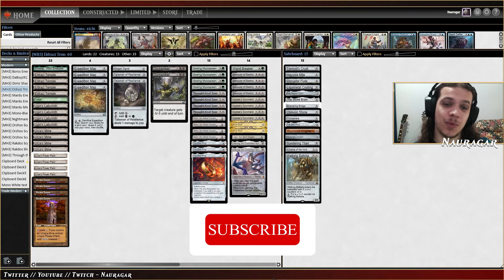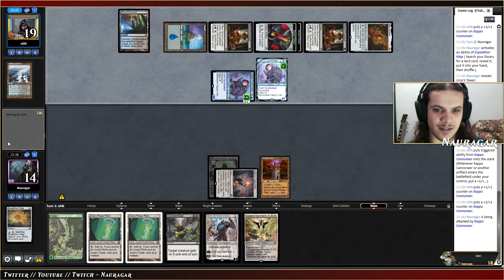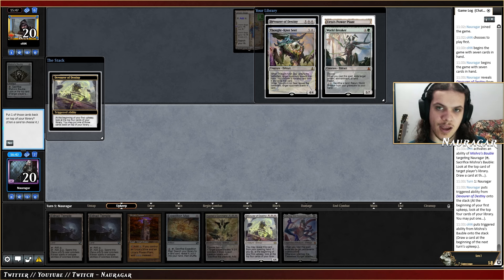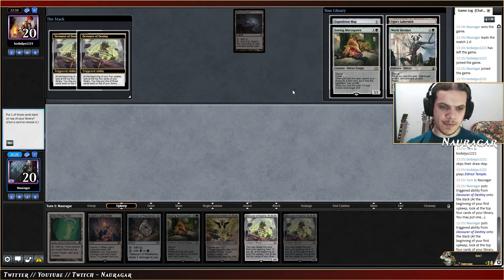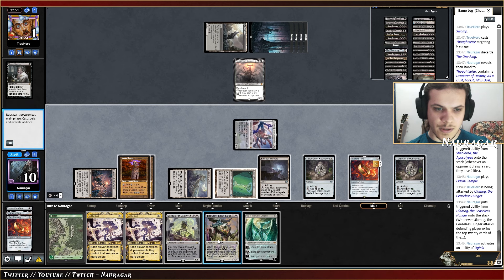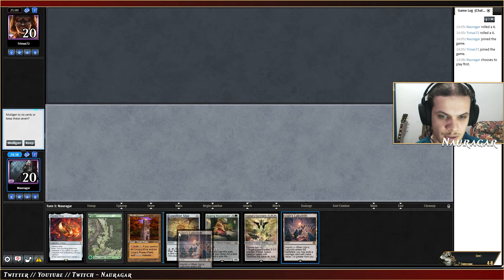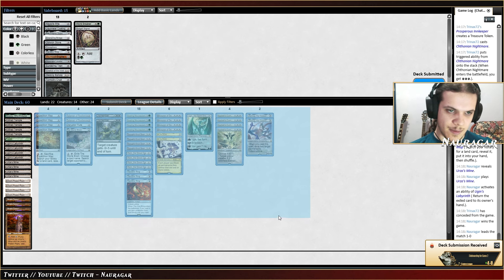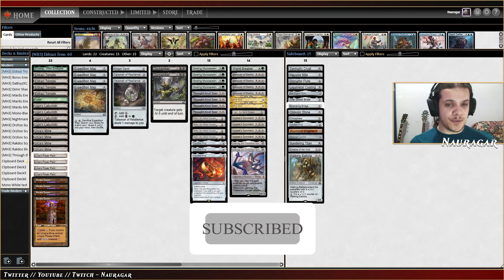The Eldrazi Summer Is Upon Us | Eldrazi Tron | Modern | MTGO | Trophy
00:00:00 Intro
00:00:29 Jeskai Energy
00:03:50 Basim Affinity
00:11:28 Prison Tron
00:16:30 MonoB Necro
00:23:44 Yawgmoth
00:32:32 Final Thoughts